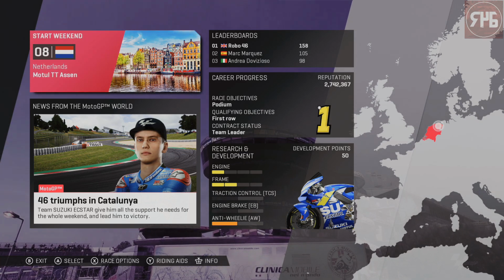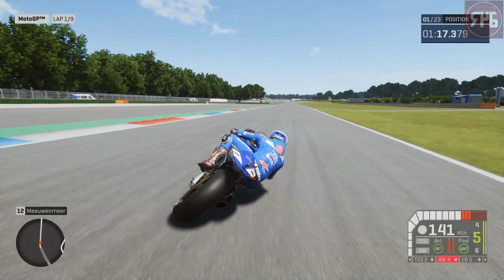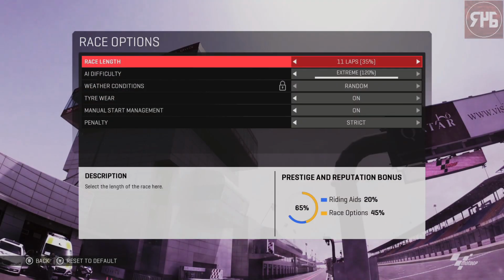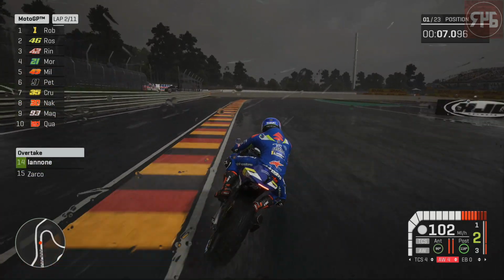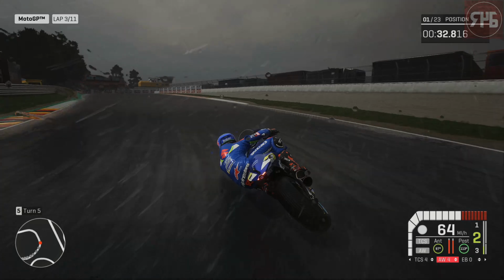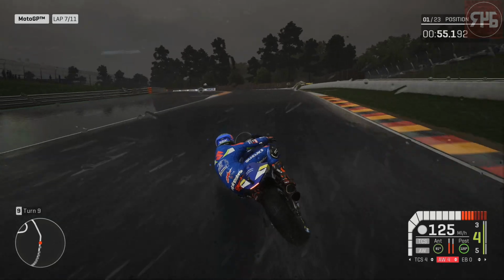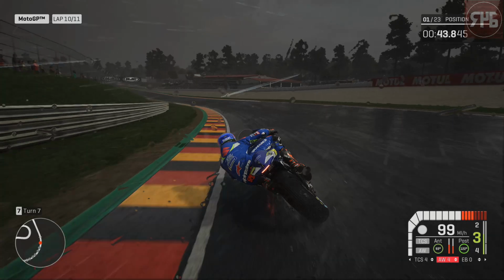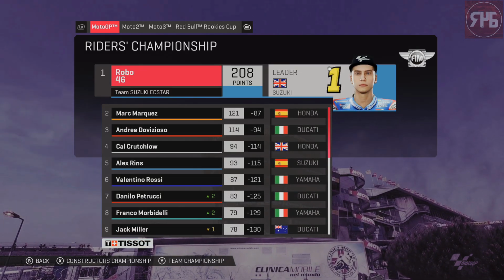MotoGP 19 | Career Pt 48: Dancing In The Rain (Xbox One X)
Sachsenring turns out to be a very wet race.

Artist: DEgITx
Song: Grim Reaper (feat. Matty M.)
DEgITx
Matty M.